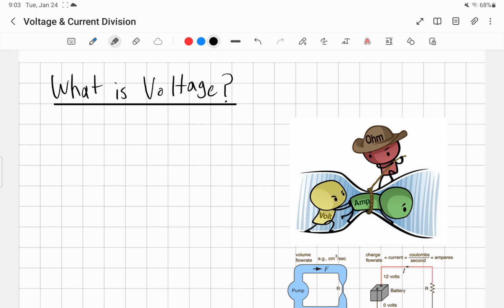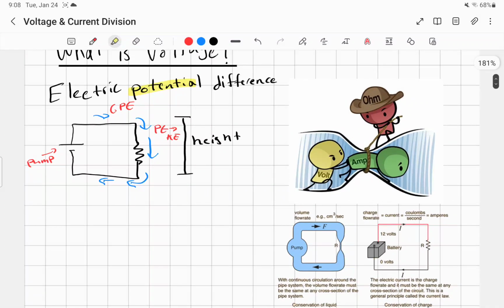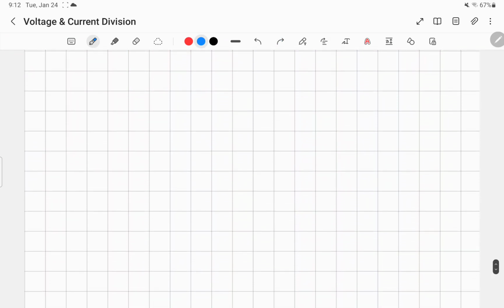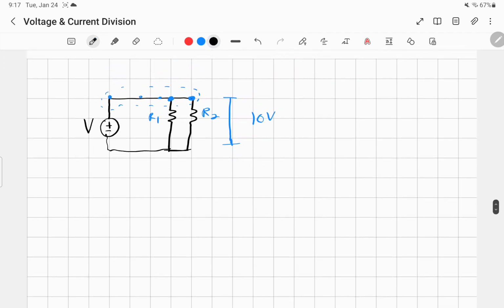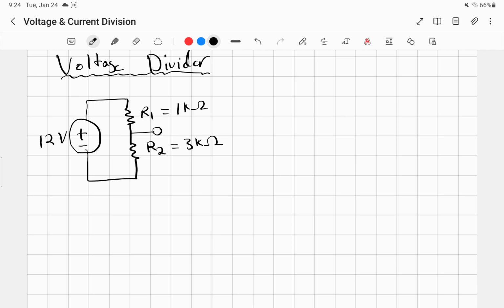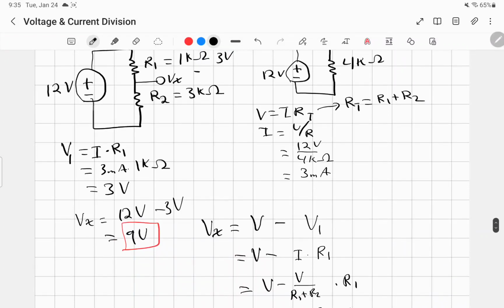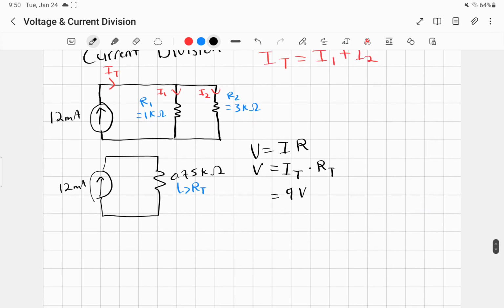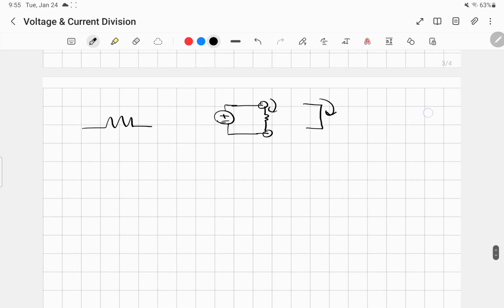Voltage & Current Division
An intuitive explanation of voltage and current as well as explaining where the formulas for voltage and current division come from. Prepared for EngSci GEARS 2023.